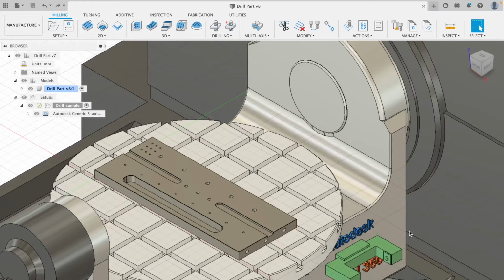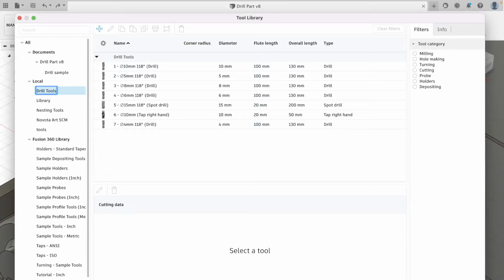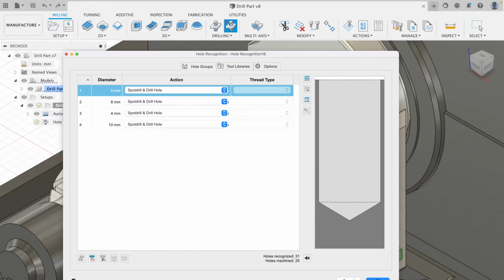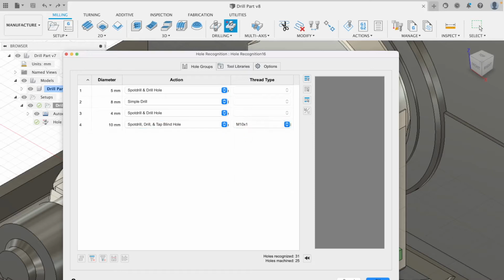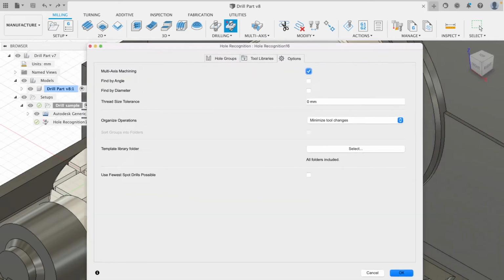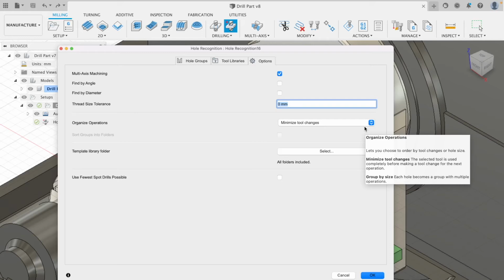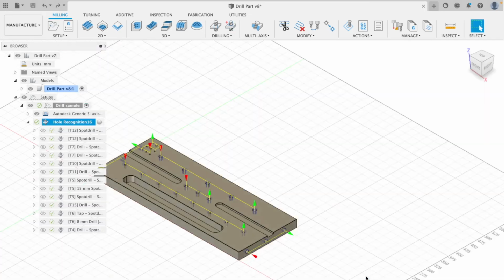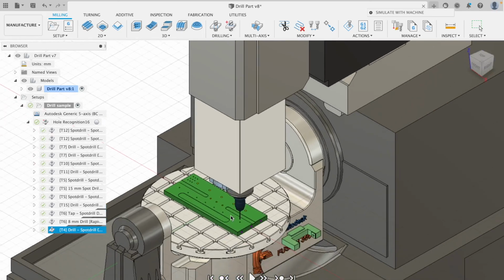Fusion 360 - Hole Recognition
Presentation of hole recognition machining extension in @adskFusion .